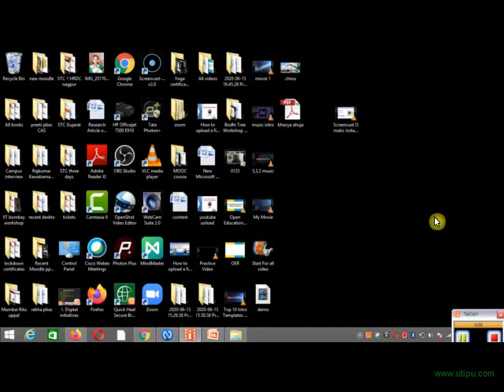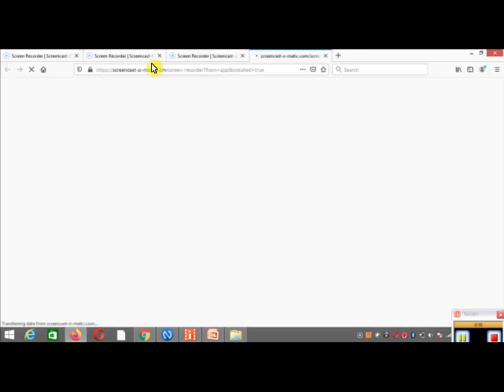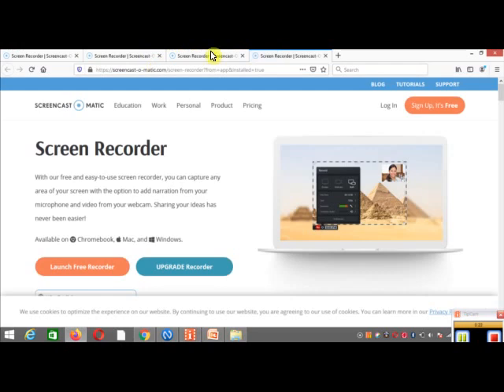Record Narration by Screencast'O'matic